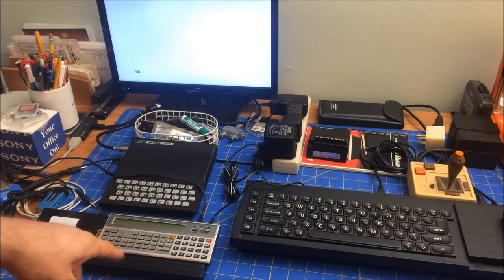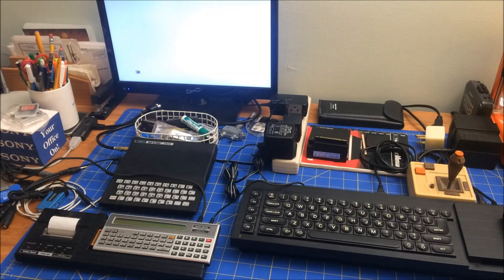RetroLAN: Connecting Sinclair and TRS-80 Computers Across Cassette Interface - SepTandy Requiem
In this journal entry I'm having some fun with my newly fixed TRS-80 Pocket Computer. In my final video for September celebrating the Tandy/TRS-80 line of computers, I'm going to be connecting my first two childhood computers. Using the cassette input/output interfaces I will write a program on one and run it on the other by converting the audio file format from one to the other using a set of tools. At the end I also create a stereo wave file that will allow dual loading by having a ZX81 program on the left channel and the TRS-80 on the right. Fun stuff I tried to do in my childhood but can now do with retro computing.